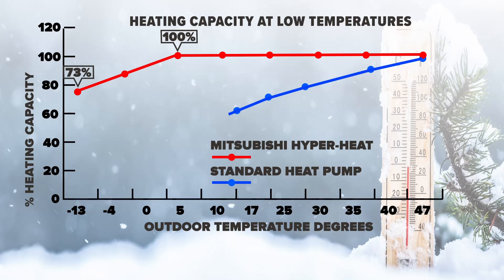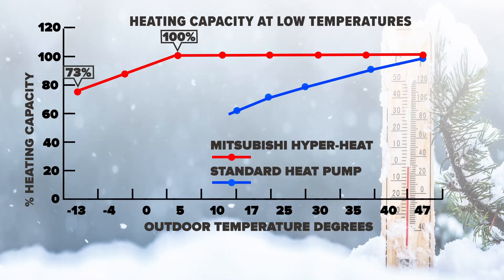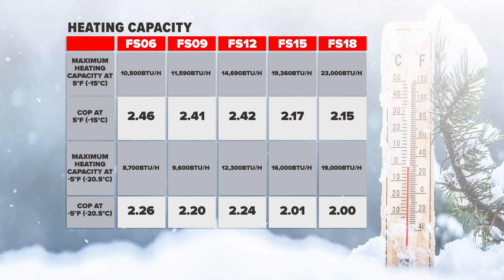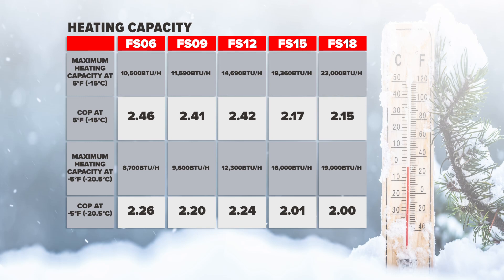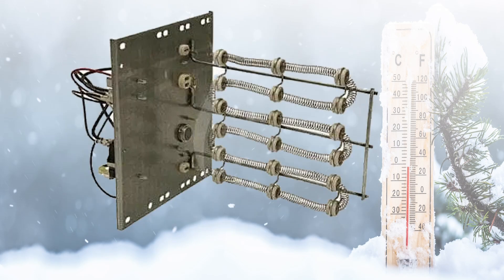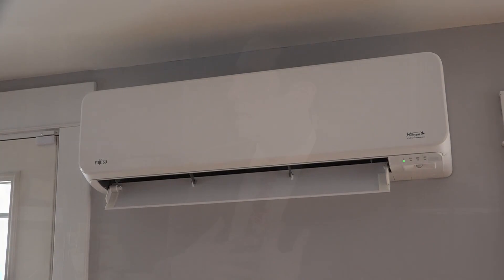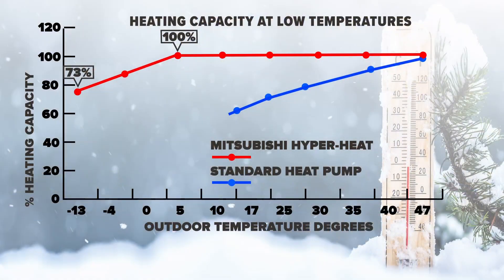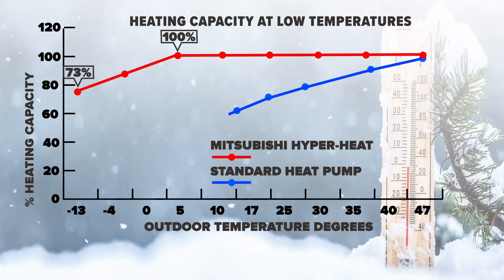Talk Nerdy to Me | Will heat pumps keep your home warm when temps drop?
NEWS CENTER Maine meteorologist Keith Carson talks about how heat pumps work and what happens when temperatures drop.